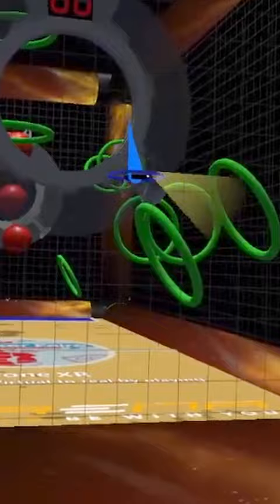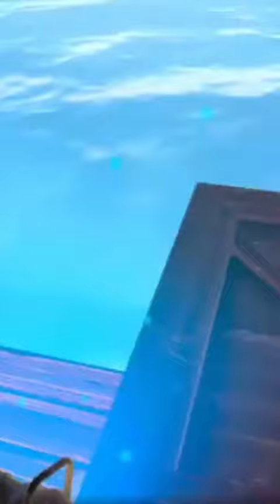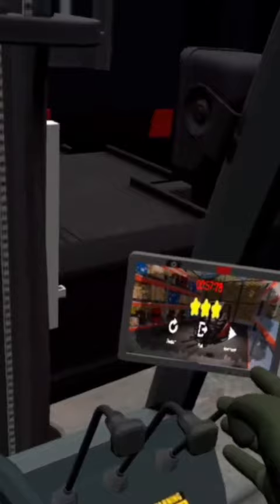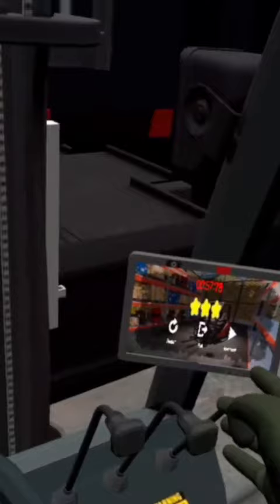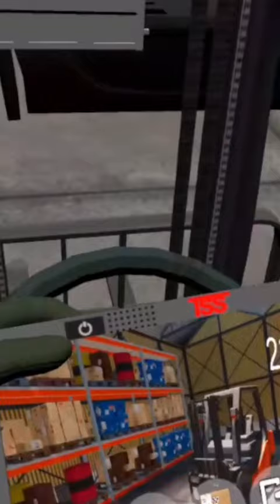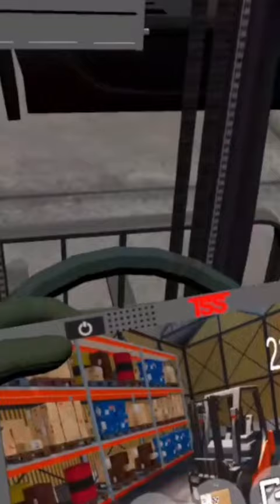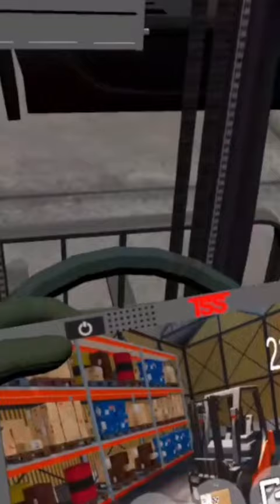5 NEW & FREE OCULUS QUEST 2 GAMES APPLAB & SIDEQUEST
Here are 5 NEW & FREE OCULUS QUEST 2 GAMES on APPLAB & SIDEQUEST

Links here in no particular order